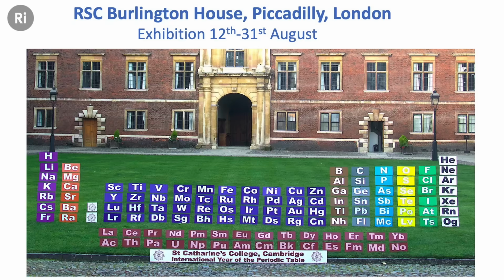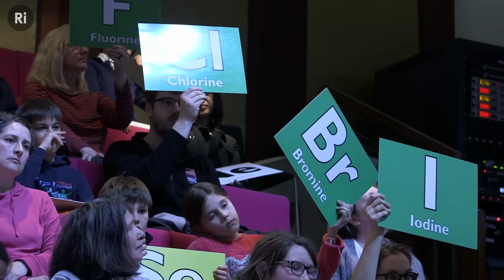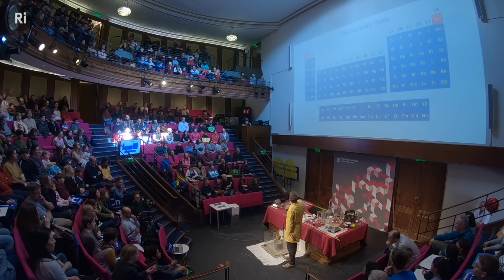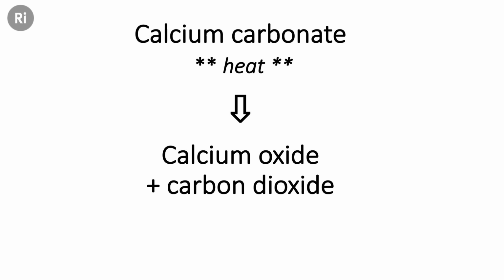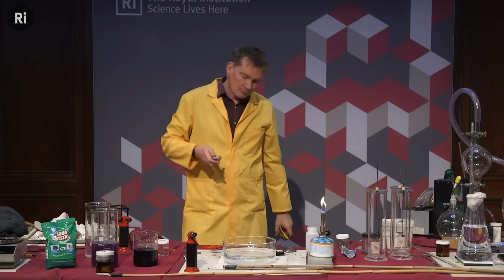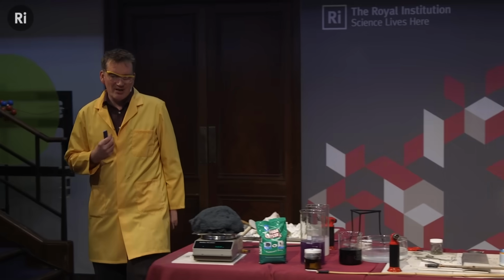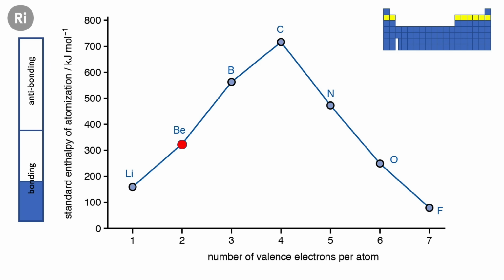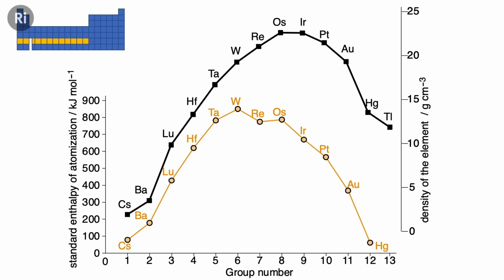Investigating the Periodic Table with Experiments - with Peter Wothers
We celebrate 150 years of the Periodic Table and Mendeleev's genius by braving the elements from Argon to Zinc in this demonstration filled show.

You can pre-order Peter's book "Antimony, Gold, and Jupiter's Wolf: How the elements were named" now

Dr Peter Wothers is a Teaching Fellow in the Department of Chemistry, University of Cambridge and a Fellow and Director of Studies in Chemistry at St Catharine’s College. Aside from lecturing to Natural Science undergraduates at Cambridge, he is involved with a number of projects bridging the transition between sixth-form and university.

Peter is heavily involved in promoting chemistry to young students and members of the public and has fronted the lectures at the department for the Cambridge Science Festival for over 15 years. He was awarded the 2011 President's Award by the Royal Society of Chemistry for his out-reach activities. He has a keen interest in the history of chemistry and has amassed a significant collection of early works on the subject. Peter presented the 2012 CHRISTMAS LECTURES, The Modern Alchemist

This show was originally titled "Braving the Elements" and was filmed at the Ri on 15 April 2019.

Dave Ostler, David Lindo, David Schick, Erik Shepherd, Greg Nagel, Ivan Korolev, Joe Godenzi, Kellas Lowery, Lester Su, Osian Gwyn Williams, Radu Tizu, Rebecca Pan, Robert Hillier, Roger Baker, and Will Knott.